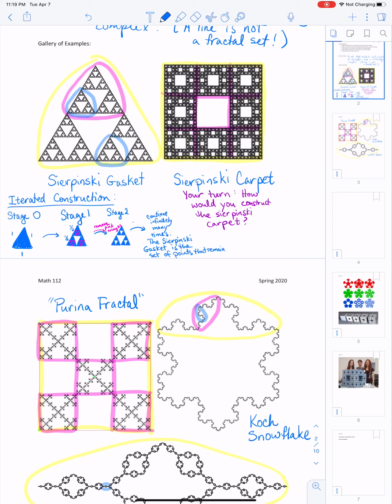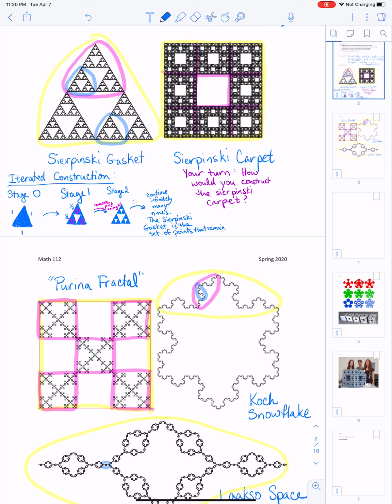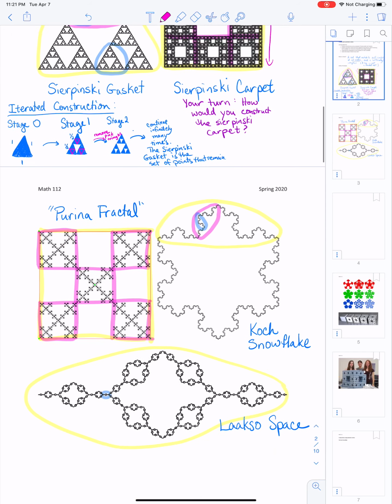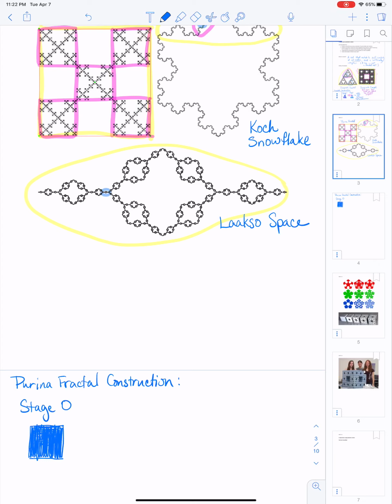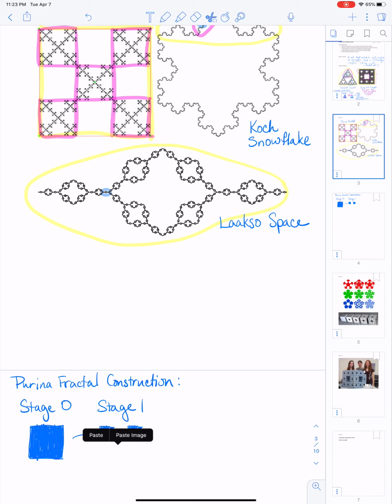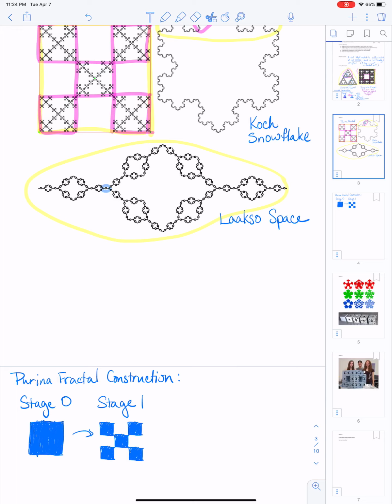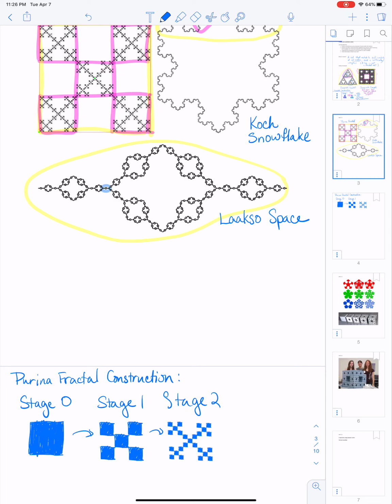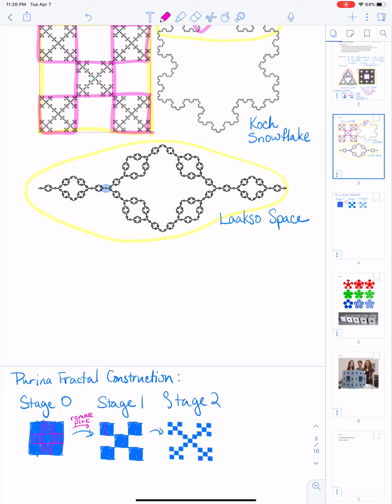Fractals and Geometric Series Clip 2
This video was created for Math 112 students at Kenyon College for Spring 2020.  It follows "Fractals and Geometric Series Clip 1."